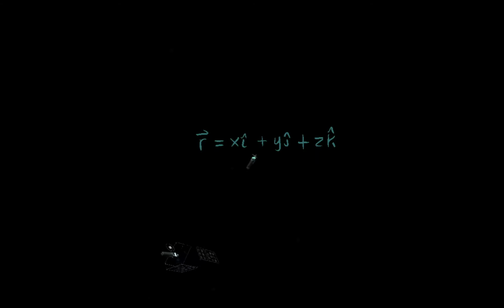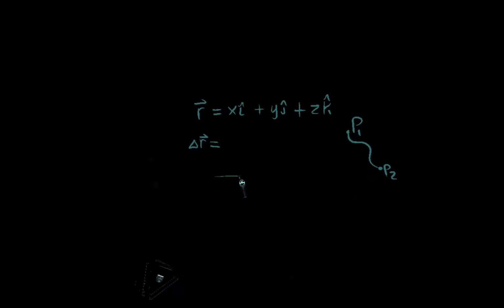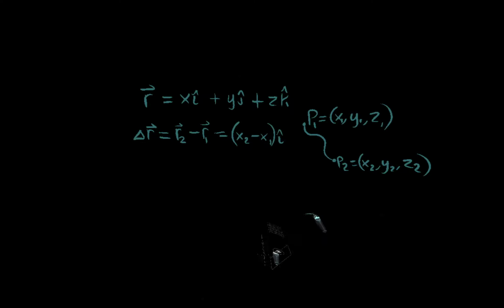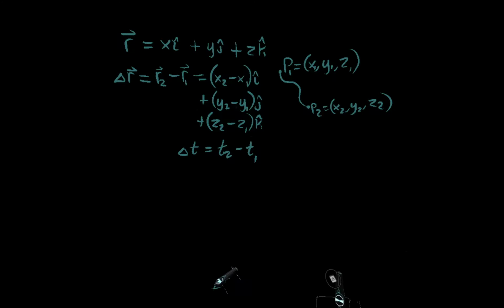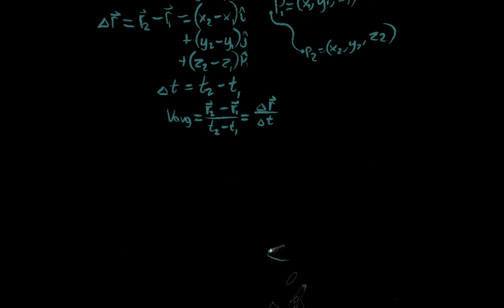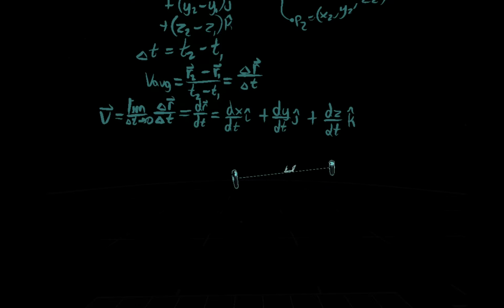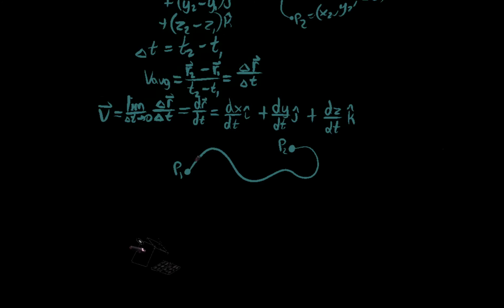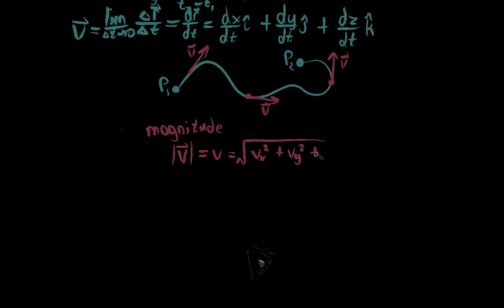3.1 - Position & Velocity Vectors | Physics I